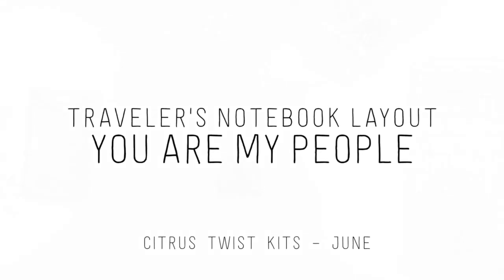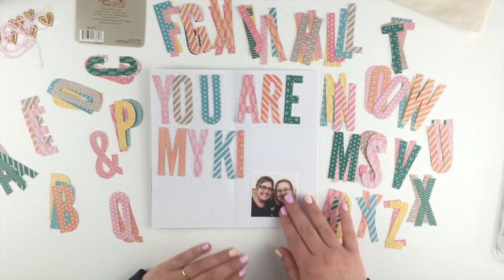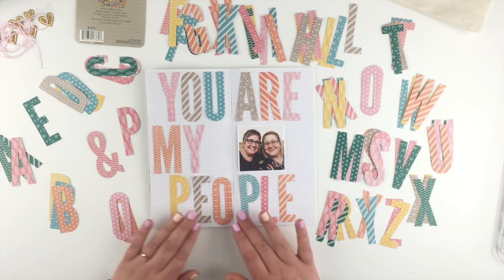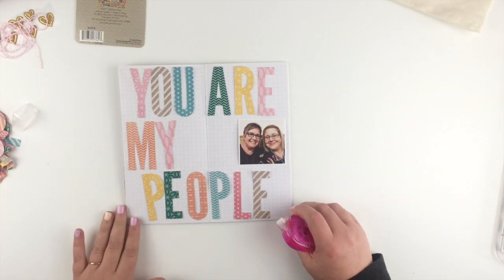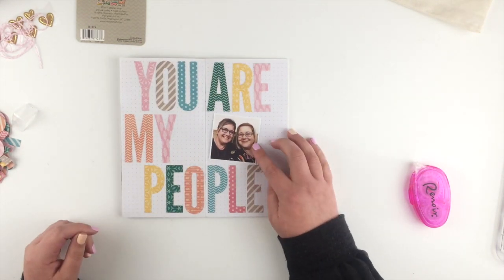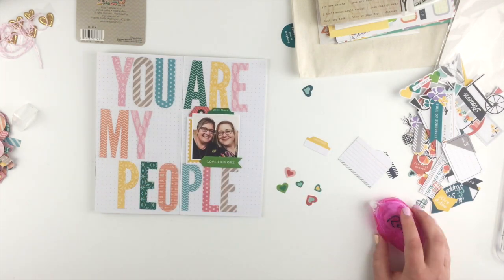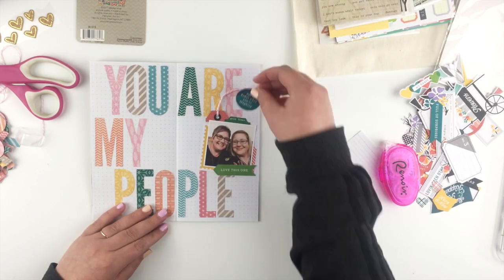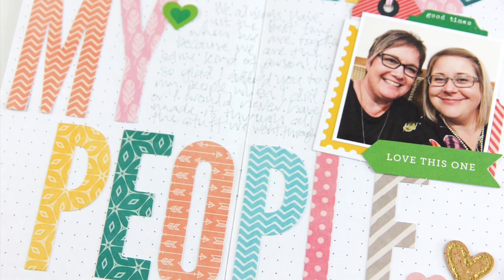Traveler's Notebook Layout – You are my people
I really had no idea where this one was going, but these alphas were too good not to use!